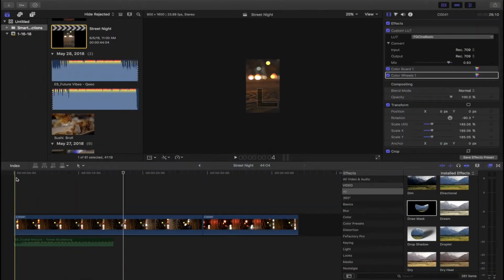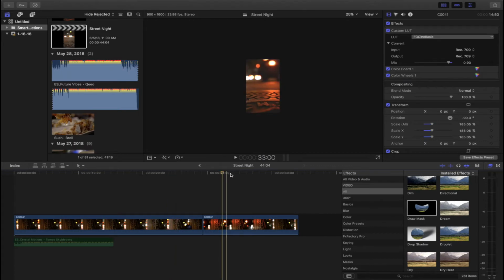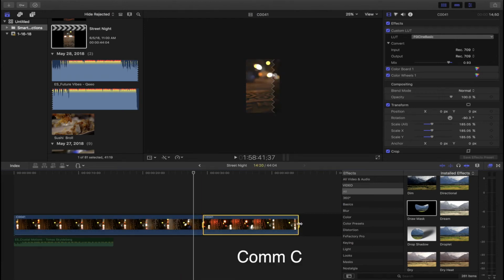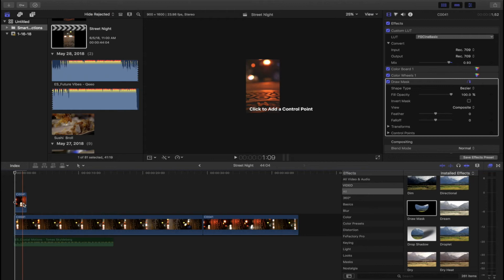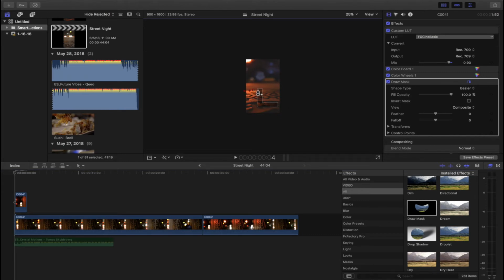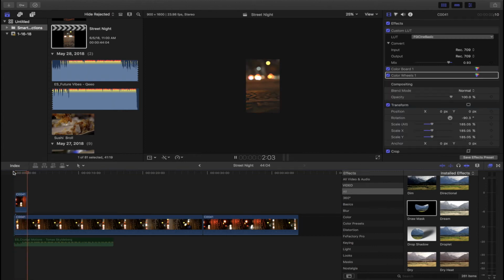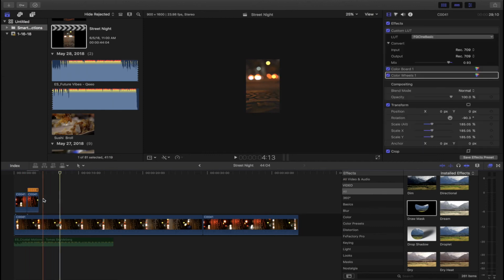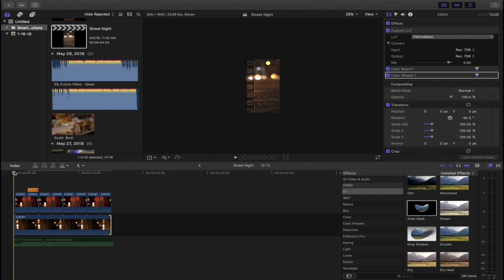FCPX Draw Mask Tutorial & Instagram Stories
In this tutorial I'll show how to use the draw mask tool found in FCPX and create a Instagram story.